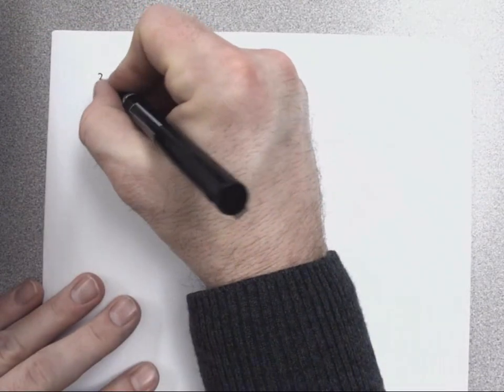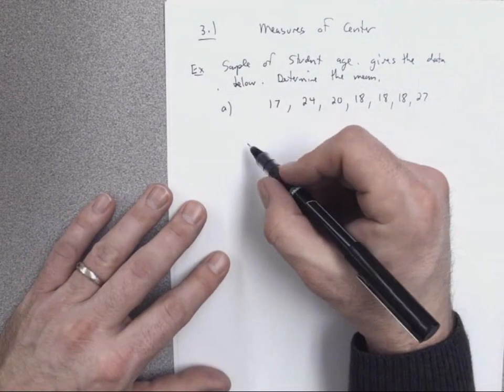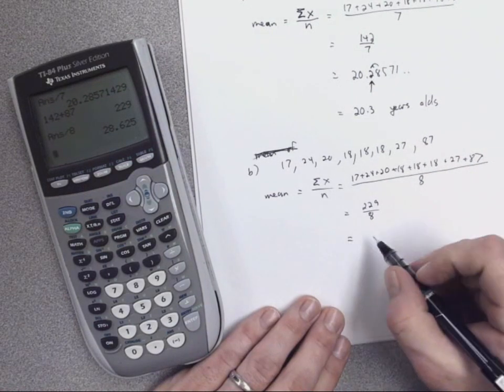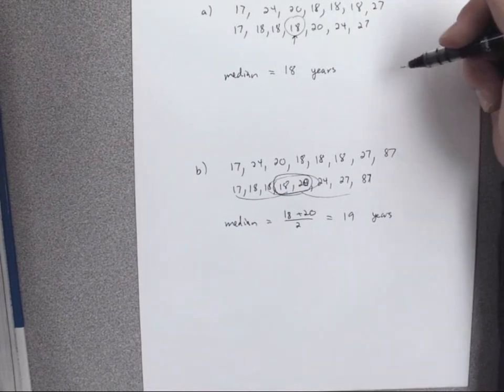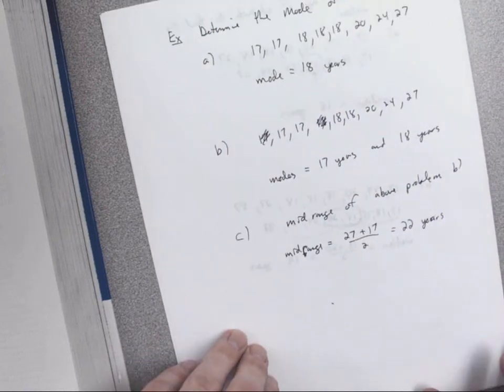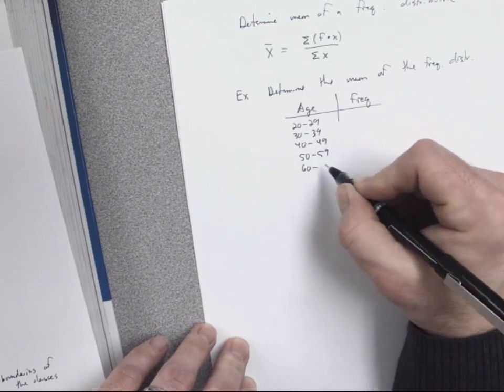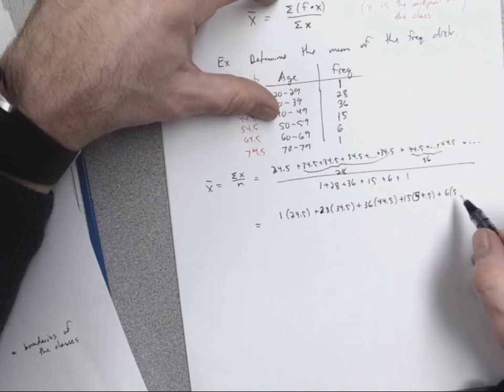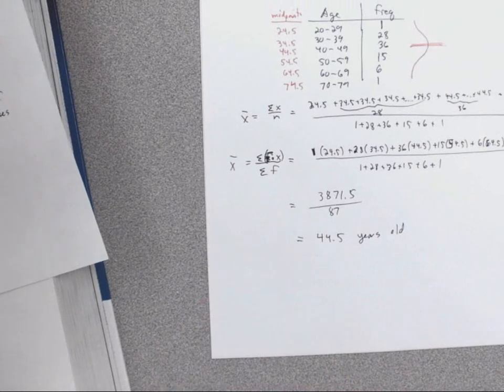Measures of Center; mean, median, and mode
This video explains how to calculate a mean, median and mode given data.